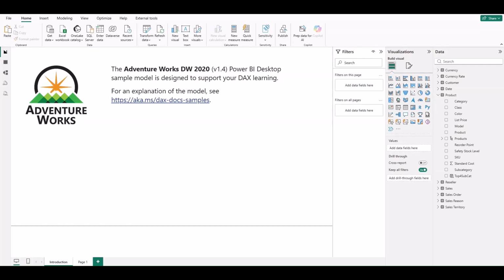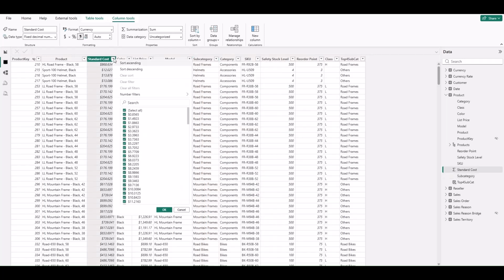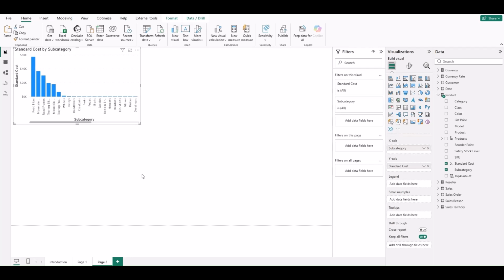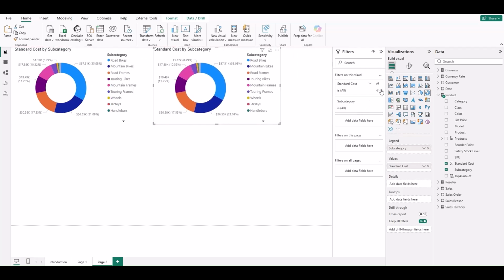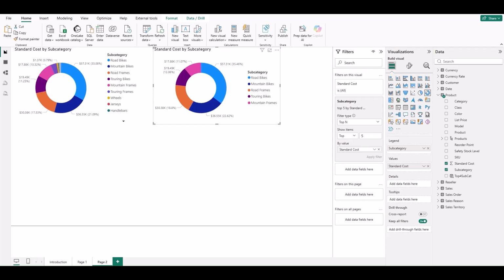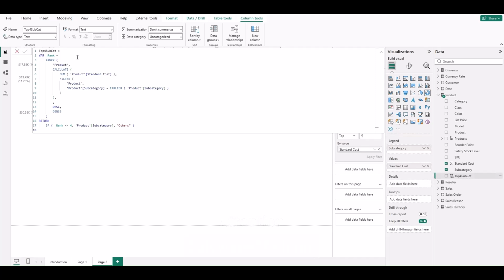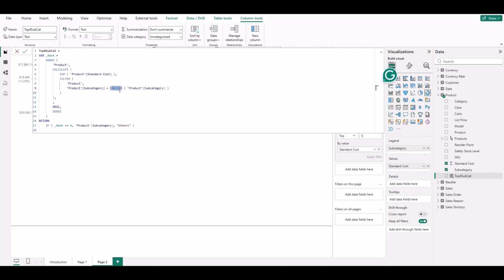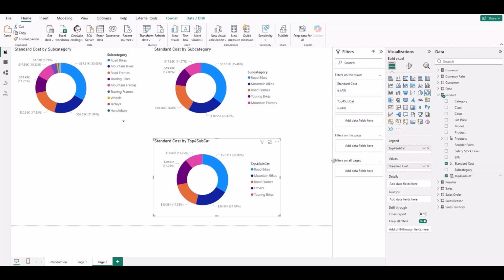Ioannis Philippides - Power BI Tips & Tricks I Wish I Knew Earlier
📽️ Power BI Tips & Tricks I Wish I Knew Earlier

Power BI is full of small features that make a huge difference — once you know they exist.

In this short, fast-paced session, I’ll share a hand-picked set of Power BI tips and tricks that I wish someone had shown me years ago: keyboard shortcuts, hidden productivity boosts, modeling and report-building shortcuts, and small habits that save hours over time.

No theory, no slides — just quick demos and practical walkthroughs you can apply immediately in your daily Power BI work.

Perfect if you want to work faster, cleaner, and with fewer “why didn’t I know this?” moments.

Senior Marketing Consultant

Results-driven and highly analytical professional with a proven track record of success in data analysis across various industries including consulting, marketing, insurance, sales, and product development. Adept at identifying key insights and trends within complex datasets, utilizing advanced analytical techniques to inform strategic decision-making and drive business growth. Strong communicator who can effectively present findings to technical and non-technical stakeholders. Skilled in data visualization and the use of various analytical tools and software. Committed to continuous learning and staying current with the latest industry trends and technologies.

Ioannis holds a B.Sc. in Agricultural Economics from Agricultural University, GR and an M.Sc. in Business Analytics from Essex University, UK, and a Data Science BootCamp Certificate with Le Wagon Berlin - Batch 954.

Questions?